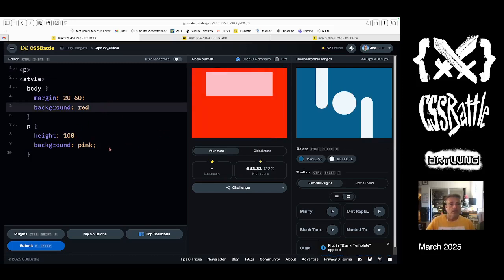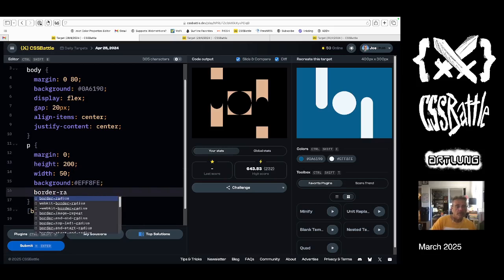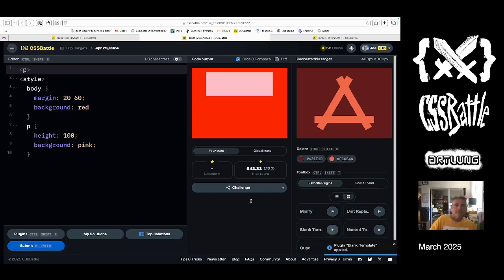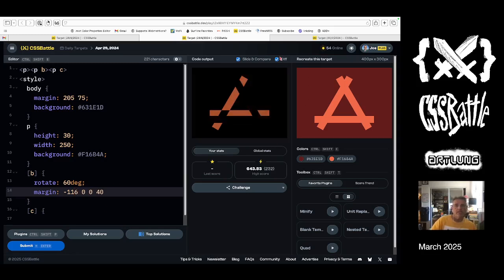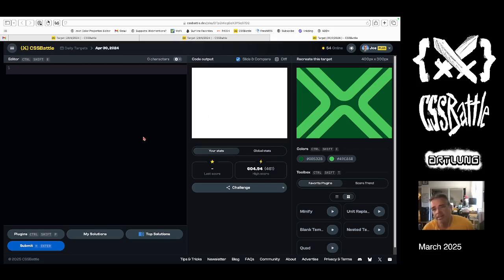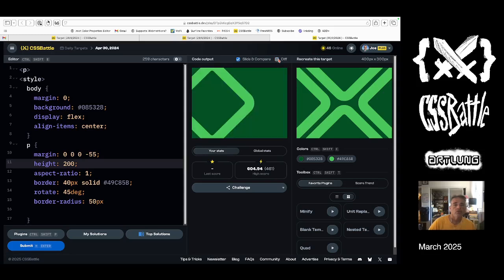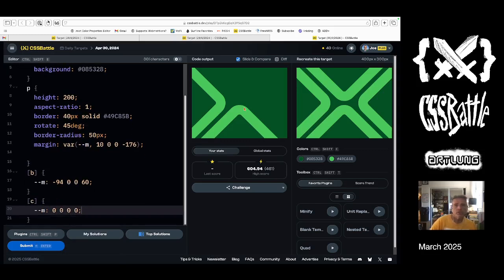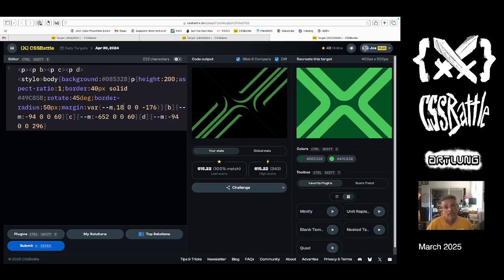CSSBattle for APRIL 28, 29, 30 (2024) (RETRO-DAILY CHALLENGE)